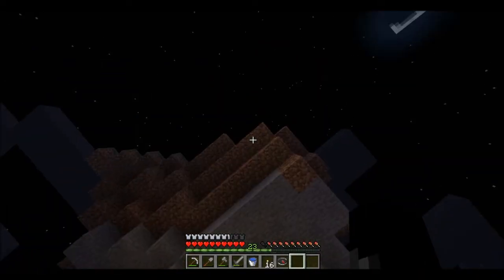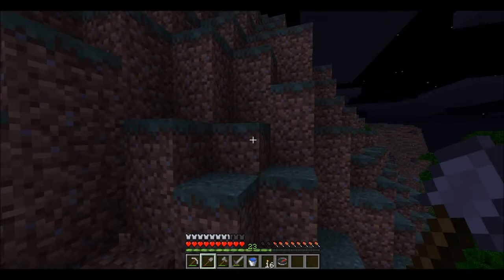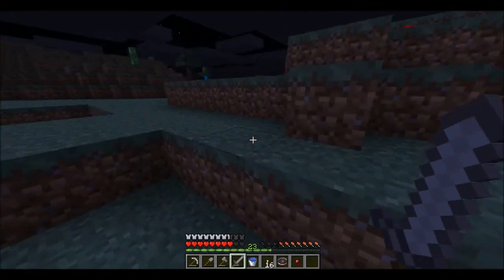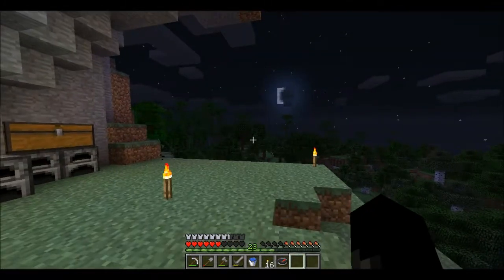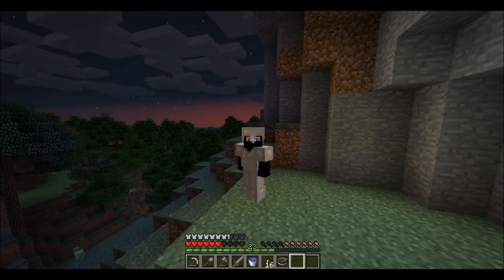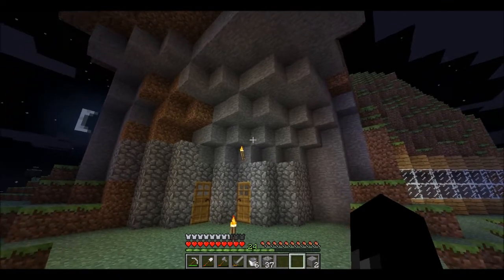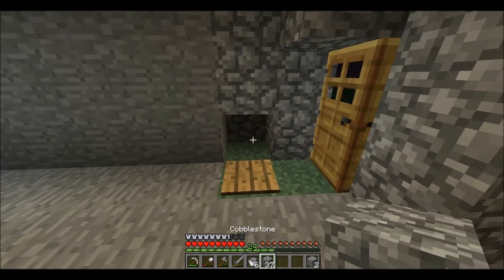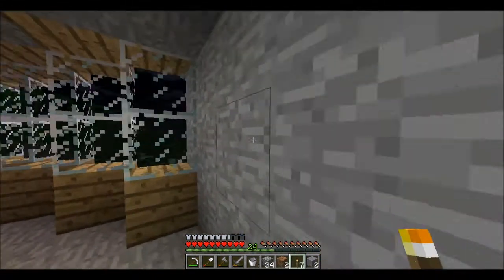Wickid Craft (Part 6) Minecraft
A new series Called Wickid_Craft with Wickid_Camper please watch this new and amazing new series with adventure and funny moments.